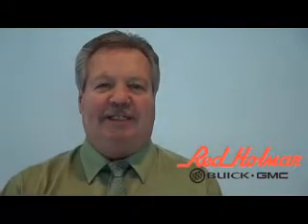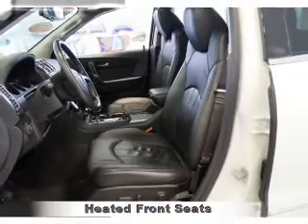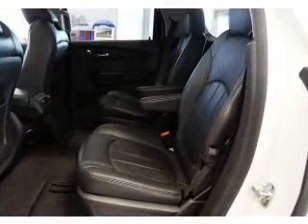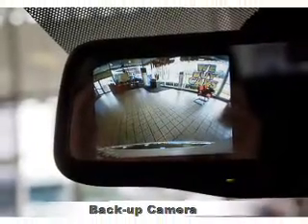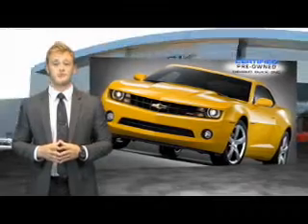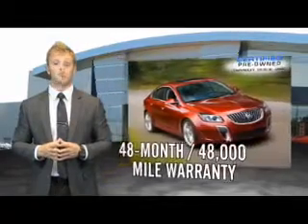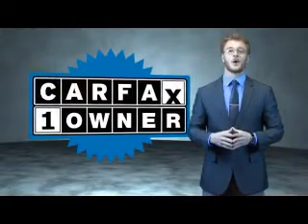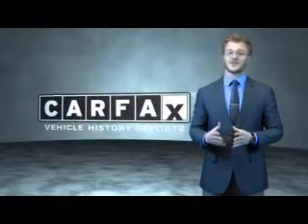2012 GMC Acadia 88153 - Westland MI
Year: 2012
Make: GMC
Model: Acadia
Trim: Denali
Engine: 3.6 liter 6 cylinder
Transmission: Automatic
Color: White
Mileage: 37202
Address:
VIN:1GKKRTED6CJ335293